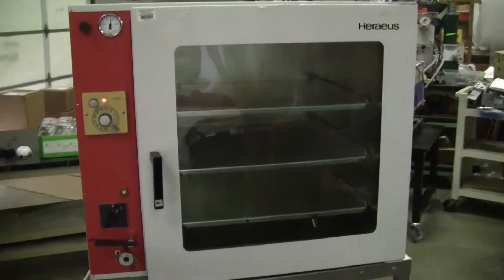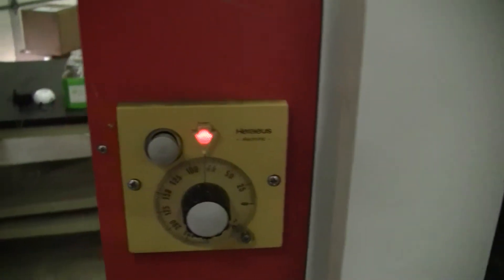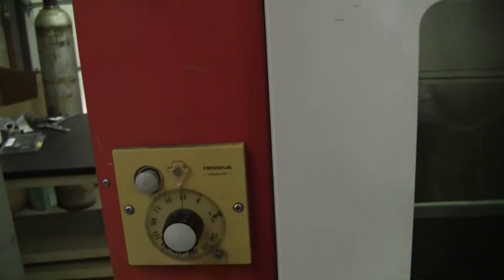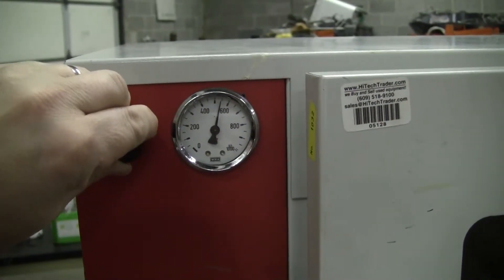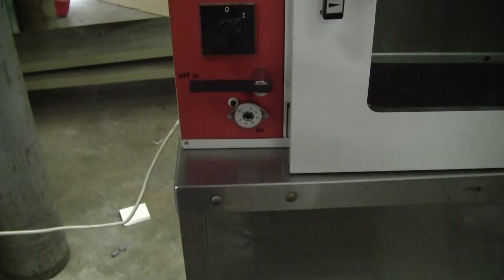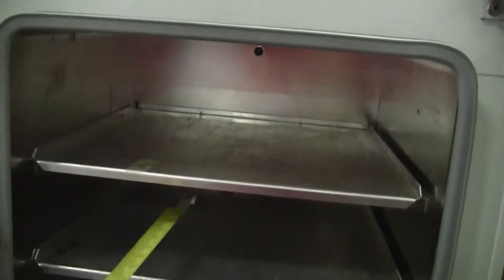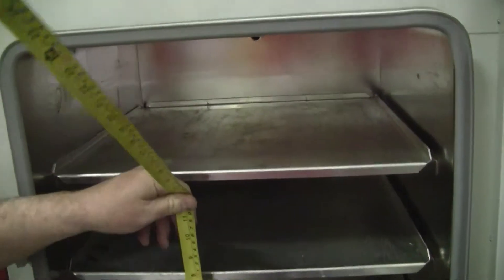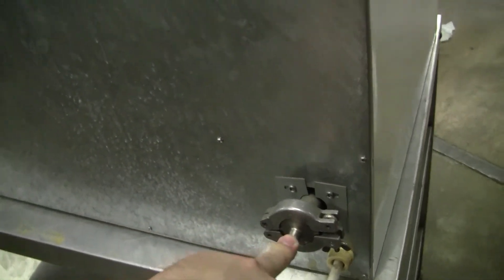Heraeus D 6450 Vacuum Oven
For sale from " " - (Item 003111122 ) Heraeus D 6450 Vacuum Oven. 250 degrees C. 110-127v, 50/60 Hz, 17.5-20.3 amps. 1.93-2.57 watts. The exterior dimensions in inches are 31 W x 25 D x 25 H. The interior dimensions in inches are 19 W x 21 D x 19.5 H. Port for Nitrogen available.